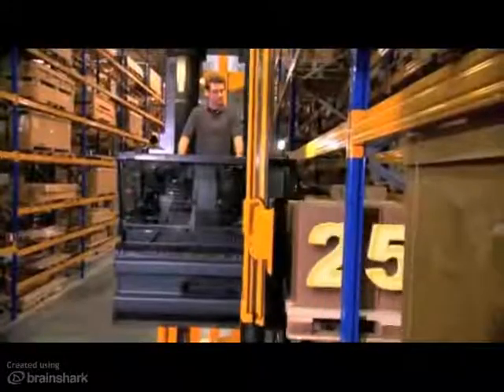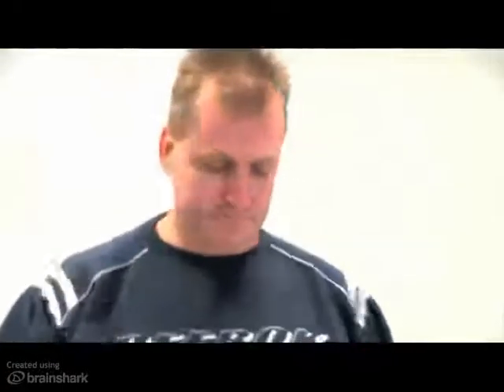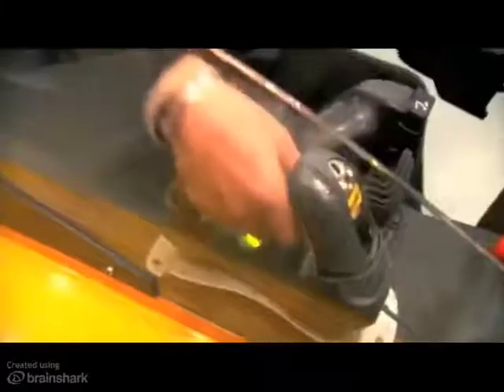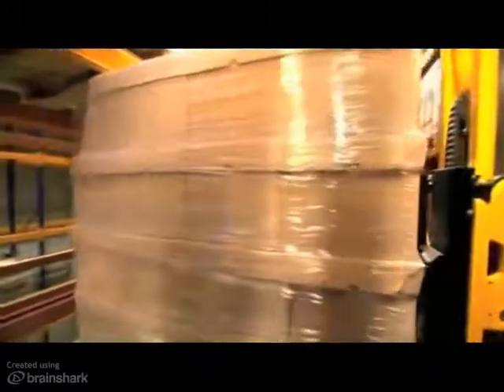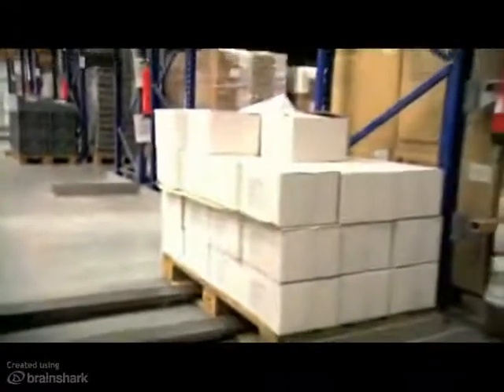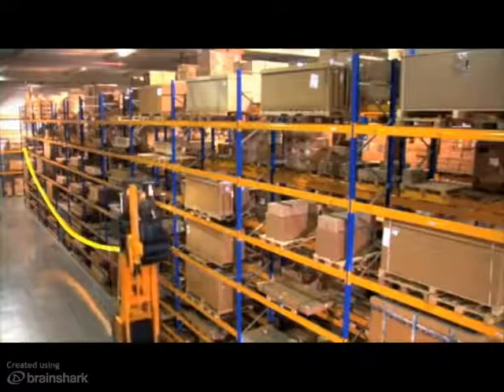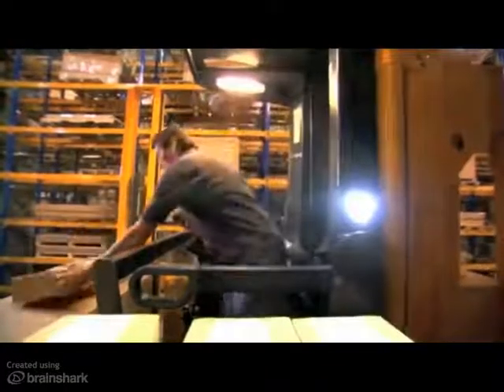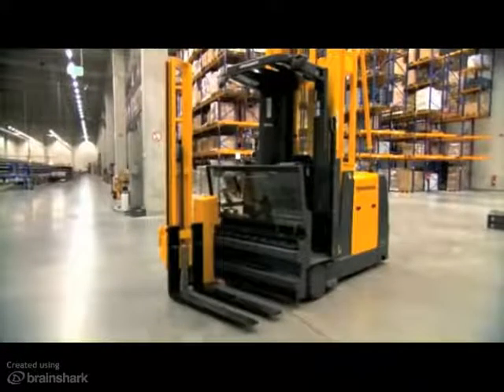Warehouse Navigation - Jungheinrich RFID Technology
Improve warehouse efficiency! Introducing the Jungheinrich EFX Turret Forklift Truck.